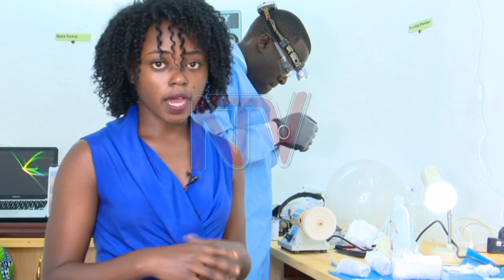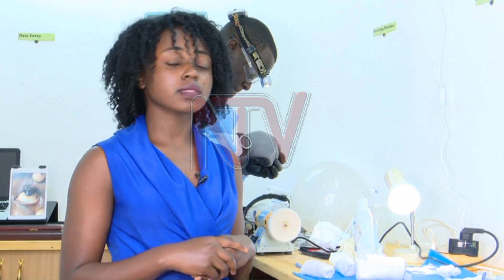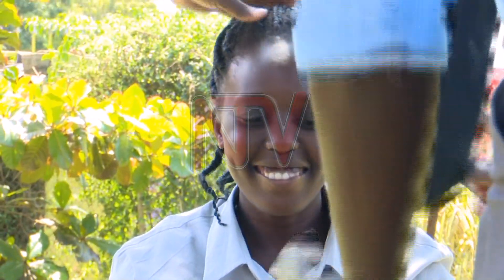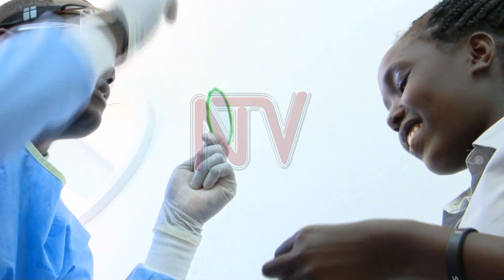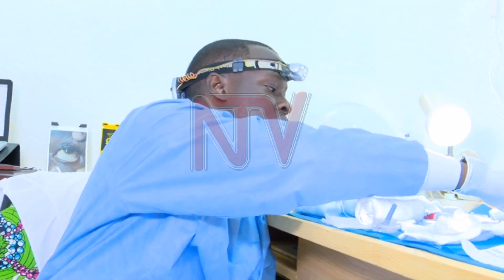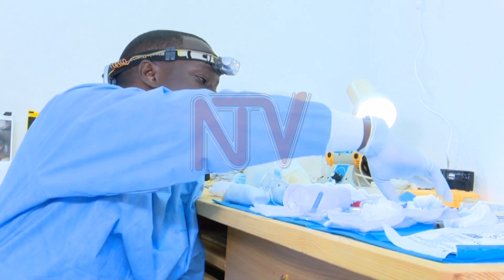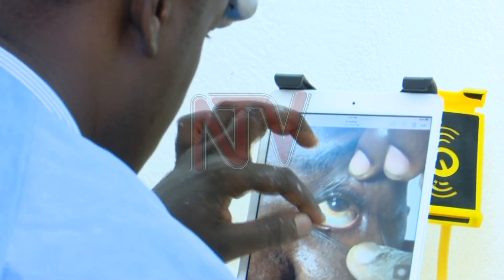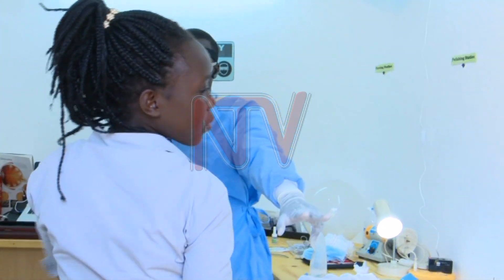Dr. Wasswa’s Artificial eyes bring normalcy to patients’ faces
WHEN ART MEETS SCIENCE. Doctor Franklin Wasswa the only ocularist in the country has embraced Art to make custom made eyes that are used by people who have have lost one or both of their eyes for different reasons eyes entirely and need to cover sockets or those who have lost one eye. OLIVIA KOMUGISHA brings us the story.